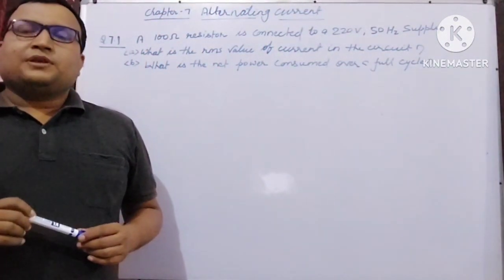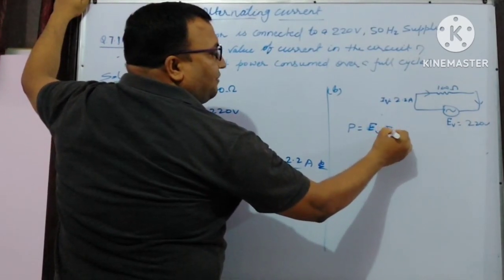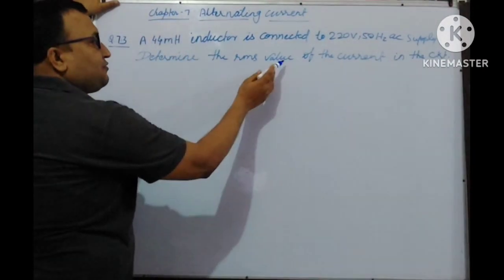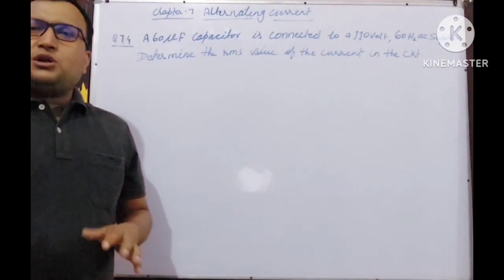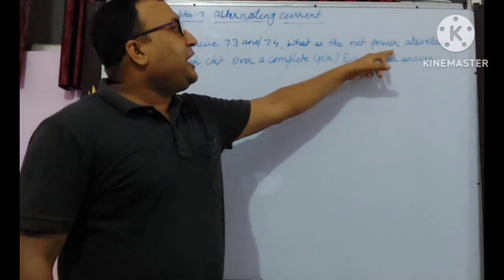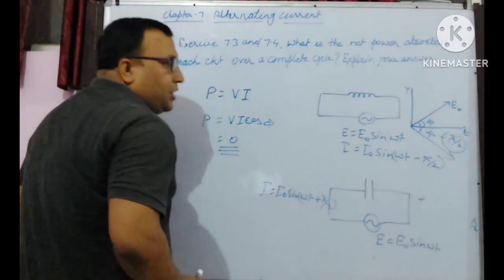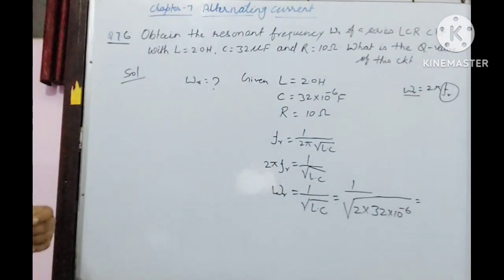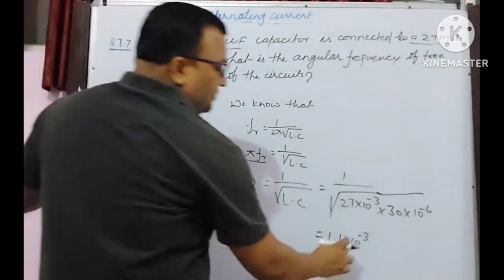chapter 7 Alternating current question and answer class 12th NCERT Physics part 1